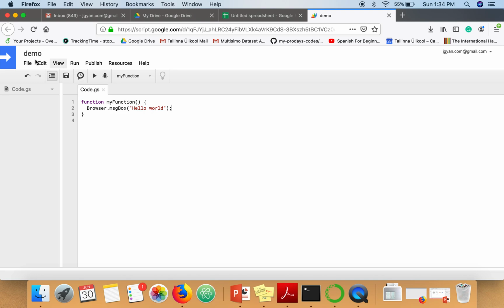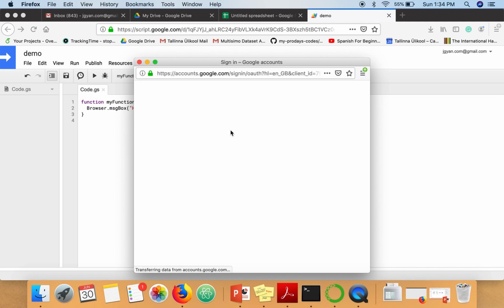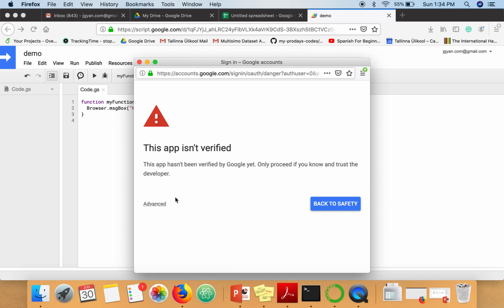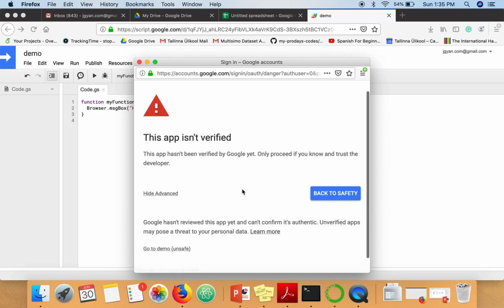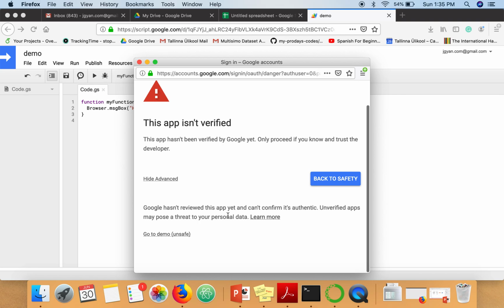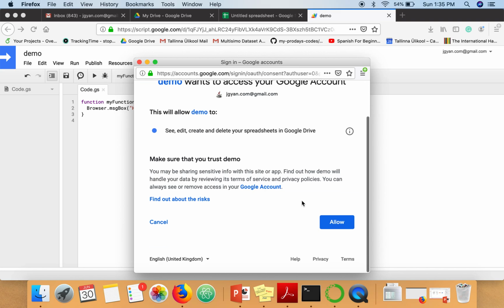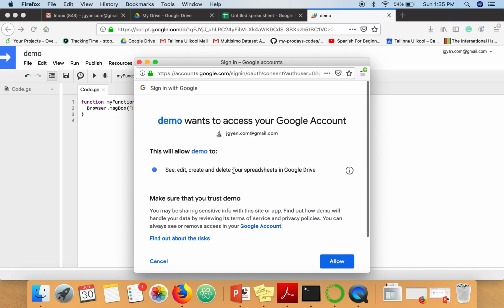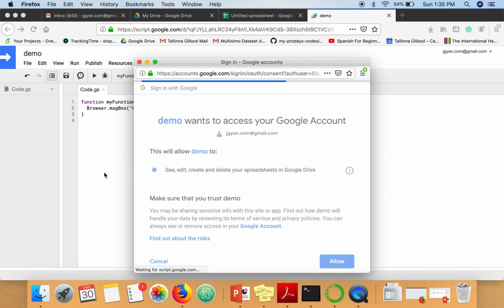Google App Script Tutorial-1: How to Execute Hello World Program on Google App Script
This video will show you how to execute hello world program on google app script.